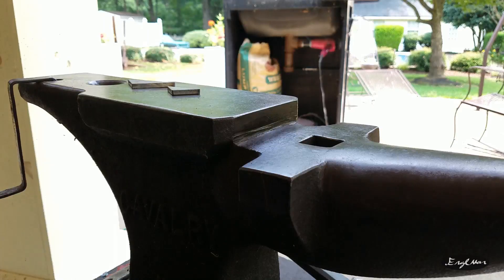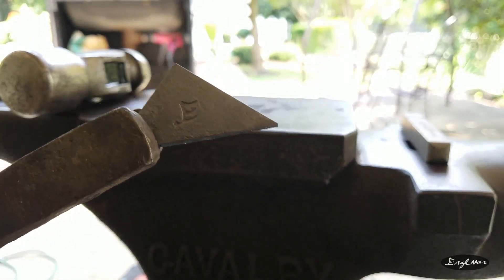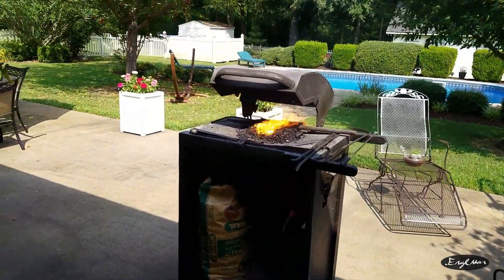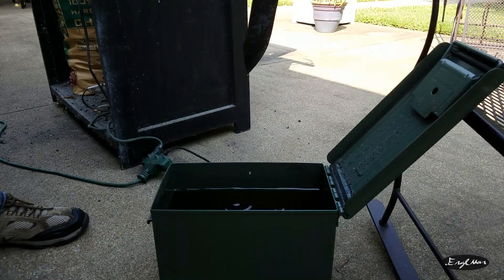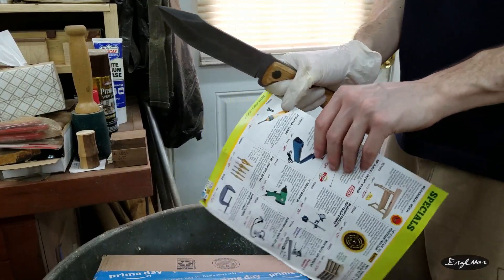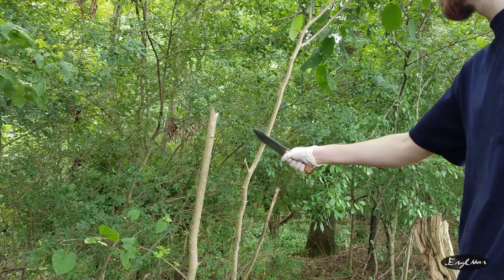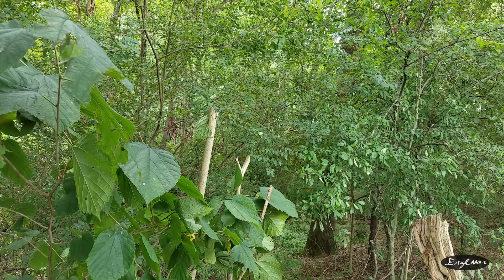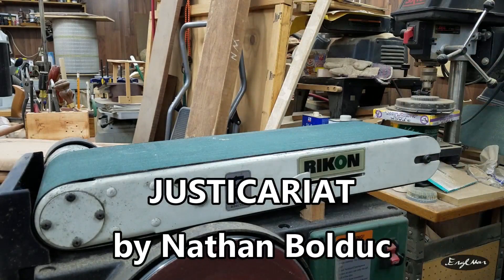First Commission Knife! Heat-treating and Custom Stamp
My very first commission and I think it went wonderfully! Check out the FunnyJunk post(link below) to see the full process!

Huge thanks to everyone that has supported me in my endeavors, Nathan Bolduc for this opportunity, and Infinity Stamps for the fantastic touchmark stamp!
(I'm not paid to promote anyone, I just want to show my appreciation)

~LINKS~
Nathan Bolduc's book, Justicariat